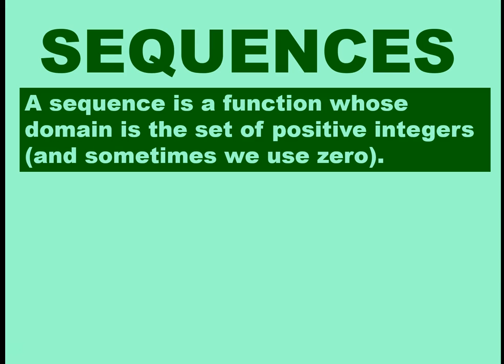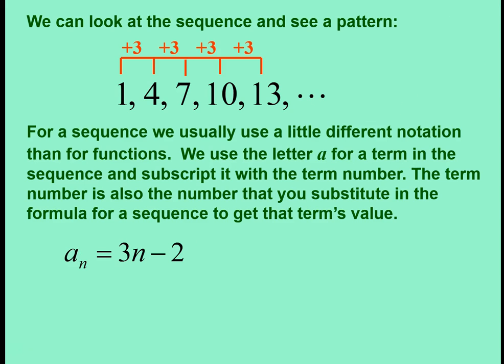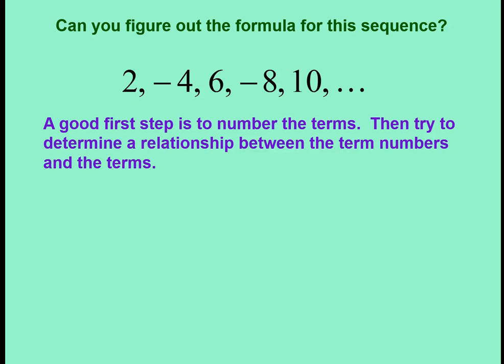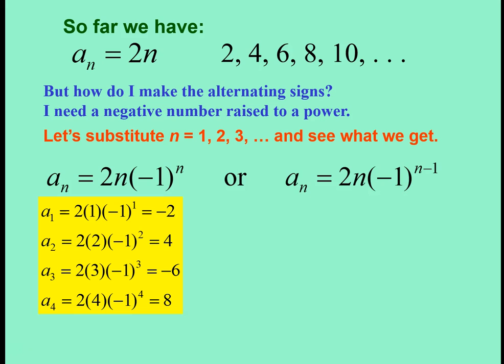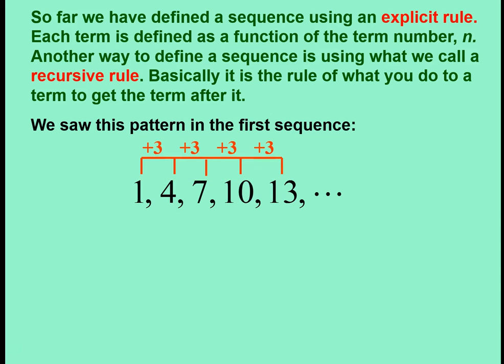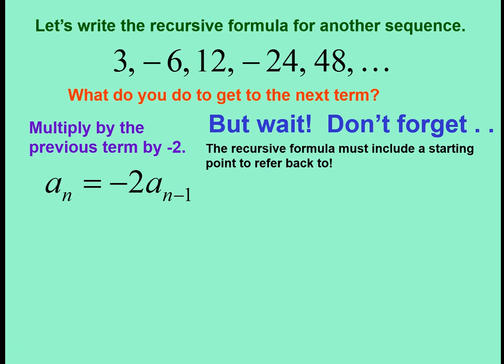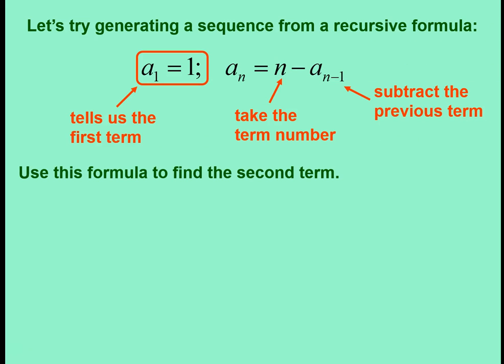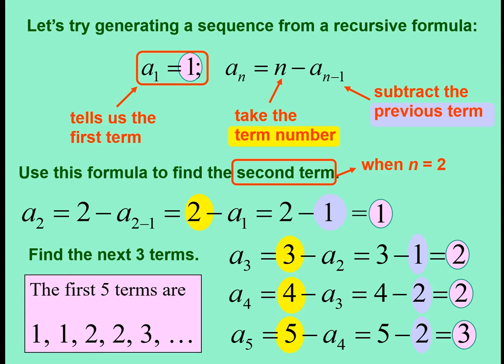PowerPoint Notes #1 Sequences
I revised this PowerPoint many years ago for use in my classroom, but cannot find the information to cite the original author.